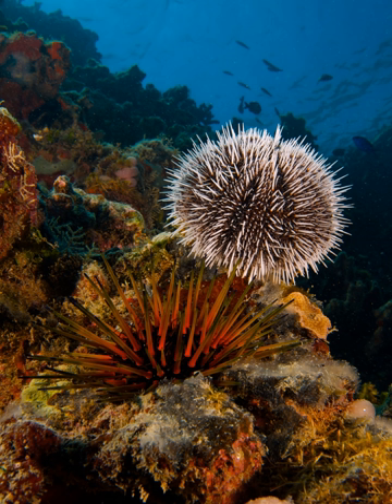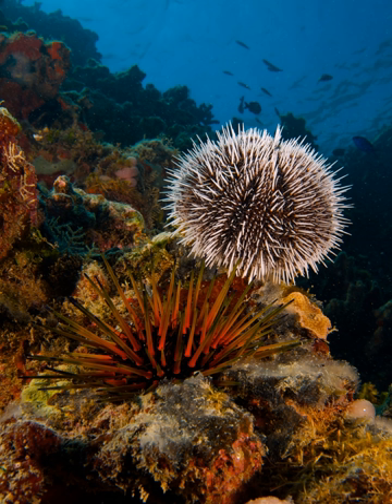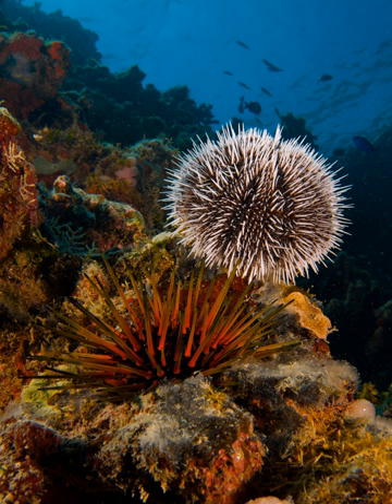Sea urchin | Wikipedia audio article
00:01:51 1 Diversity
00:03:31 2 Description
00:05:03 3 Systems
00:05:12 3.1 Musculoskeletal
00:08:04 3.2 Feeding and digestion
00:11:27 3.3 Circulation and respiration
00:13:17 3.4 Nervous system and senses
00:14:31 4 Life history
00:14:41 4.1 Reproduction
00:15:48 4.2 Development
00:17:08 4.3 Life cycle and development
00:18:29 5 Ecology
00:18:38 5.1 Trophic level
00:19:04 5.2 Predators, parasites, and diseases
00:20:51 5.3 Anti-predator defences
00:21:40 5.4 Range and habitat
00:23:51 6 Evolution
00:24:00 6.1 Fossil history
00:26:20 6.2 Phylogeny
00:26:29 6.2.1 External
00:26:55 6.2.2 Internal
00:27:06 7 Relation to humans
00:27:16 7.1 Injuries
00:28:07 7.2 Science
00:30:33 7.3 As food
00:32:53 7.4 As tools
00:33:11 7.5 Aquaria
00:33:35 7.6 Folklore
00:34:12 8 See also

- Socrates

SUMMARY
Sea urchins, or simply urchins (), are typically spiny, globular animals, echinoderms in the class Echinoidea. About 950 species live on the seabed, inhabiting all oceans and depth zones from the intertidal to 5,000 metres (16,000 ft; 2,700 fathoms). Their tests (hard shells) are round and spiny, typically from 3 to 10 cm (1 to 4 in) across. Sea urchins move slowly, crawling with their tube feet, and sometimes pushing themselves with their spines. They feed primarily on algae but also eat slow-moving or sessile animals. Their predators include sea otters, starfish, wolf eels, and triggerfish.
Like other echinoderms, urchins have fivefold symmetry as adults, but their pluteus larvae have bilateral (mirror) symmetry, indicating that they belong to the Bilateria, the large group of animal phyla that includes chordates, arthropods, annelids and molluscs. They are widely distributed across all the oceans, all climates from tropical to polar, and inhabit marine benthic (sea bed) habitats from rocky shores to hadal zone depths. Echinoids have a rich fossil record dating back to the Ordovician, some 450 million years ago. Their closest relatives among the echinoderms are the sea cucumbers (Holothuroidea); both are deuterostomes, a clade which includes the chordates.
The animals have been studied since the 19th century as model organisms in developmental biology, as their embryos were easy to observe; this has continued with studies of their genomes because of their unusual fivefold symmetry and relationship to chordates. Species such as the slate pencil urchin are popular in aquariums, where they are useful for controlling algae. Fossil urchins have been used as protective amulets.